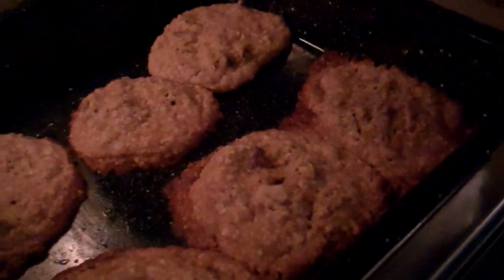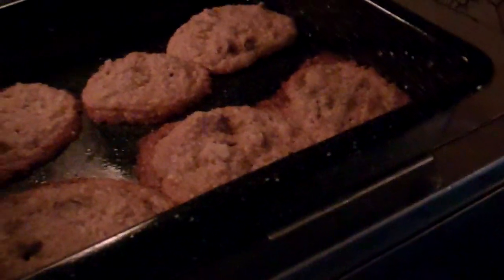Making Cookies with the Coleman Camp Oven